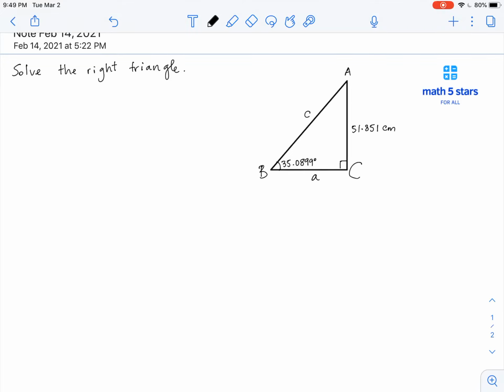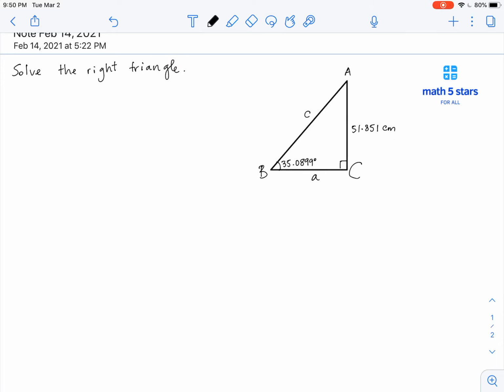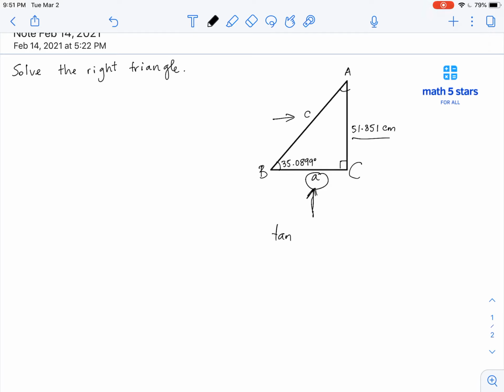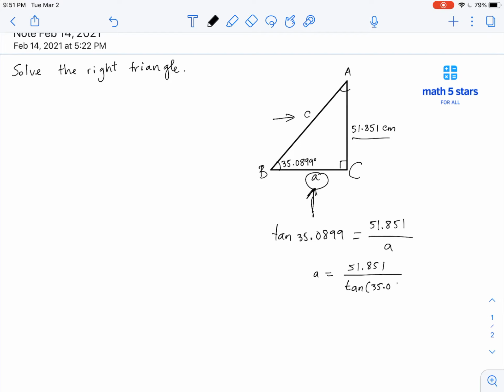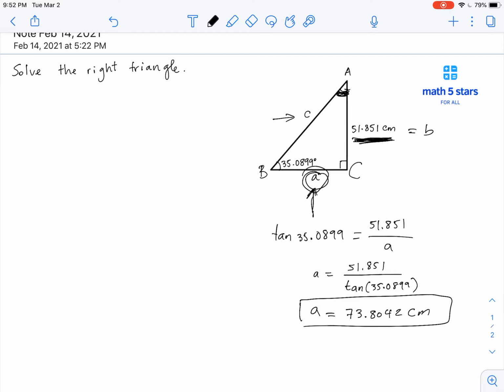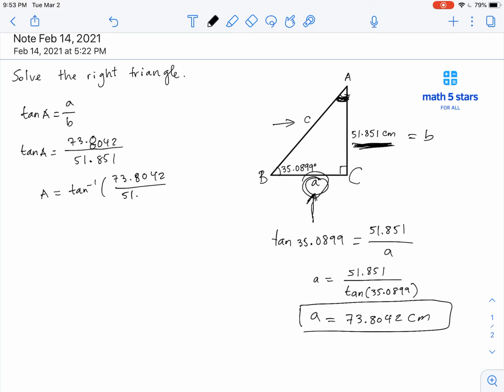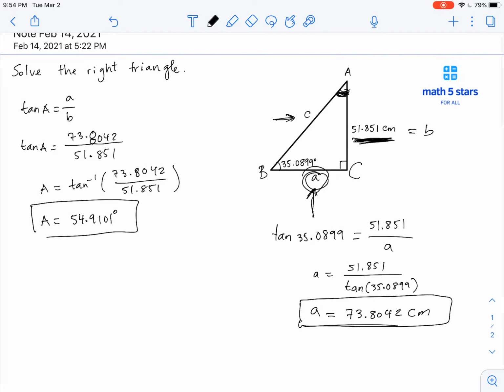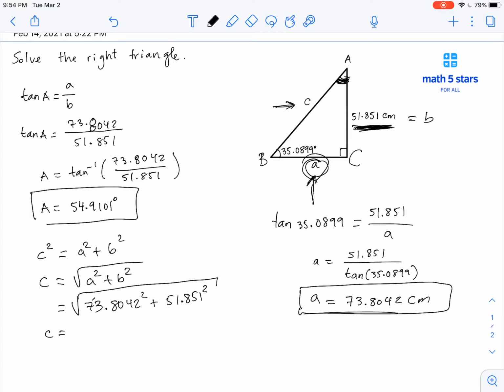Solve the triangle given an angle and a side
Solving the right triangle. Visit Math5stars.com for more problems and solutions.